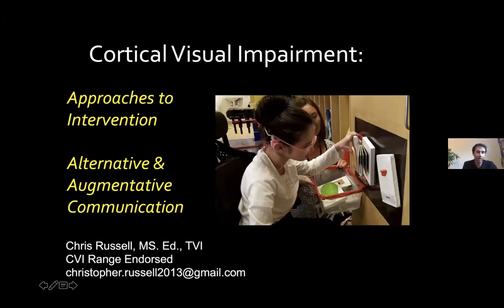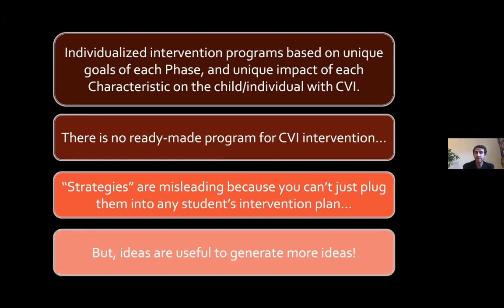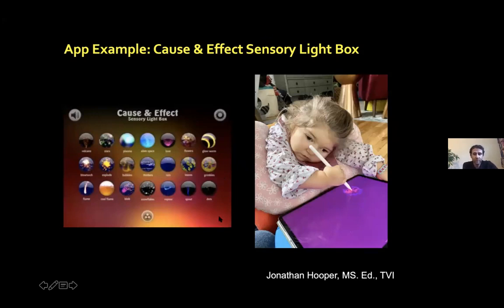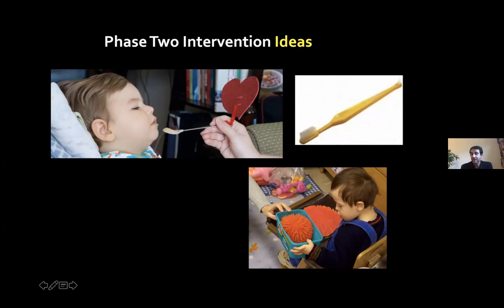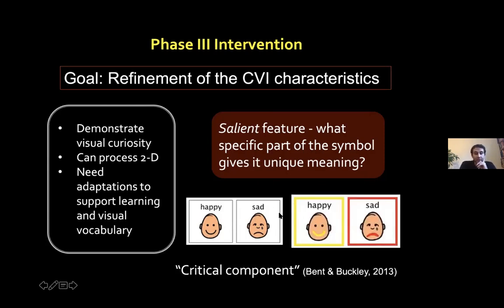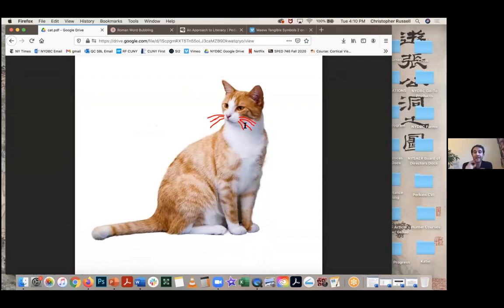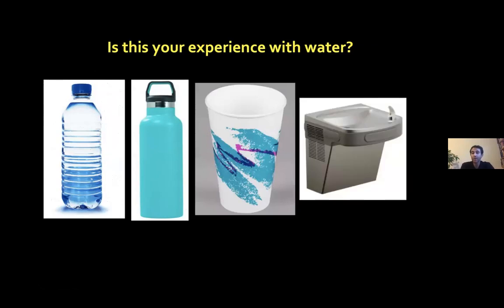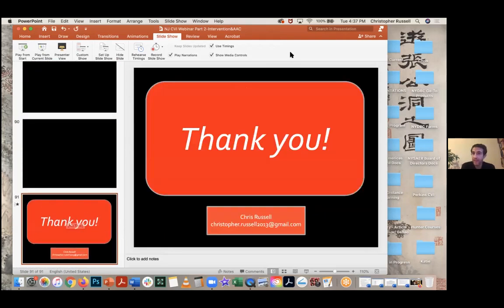Cortical Vision Impairment: Part 2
Chris Russell provides a webinar explaining the approaches to intervention for students with Cortical Vision Impairment (CVI) and Alternative and Augmentative Communication (AAC).

Webinar recorded in 2020.